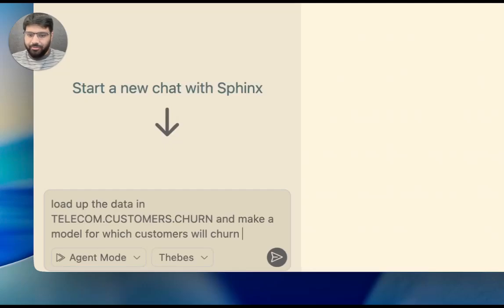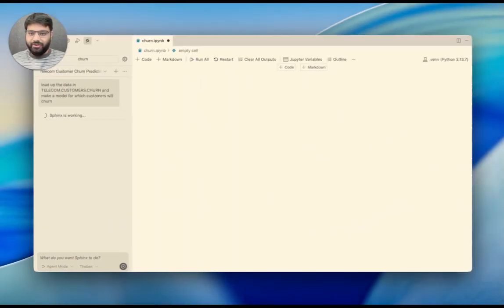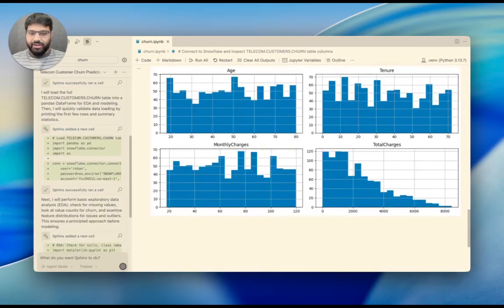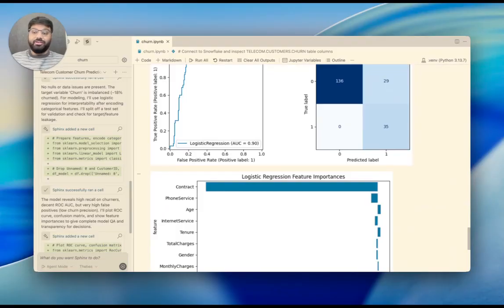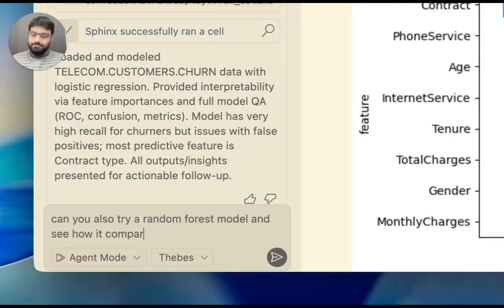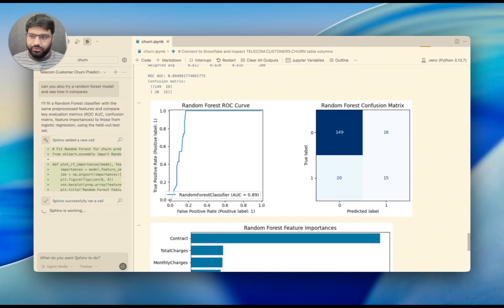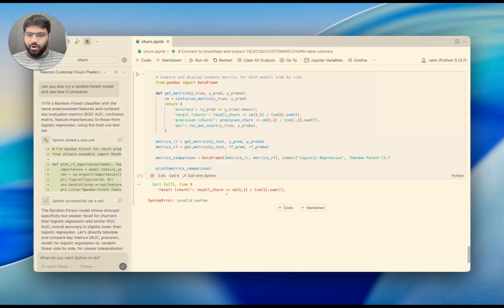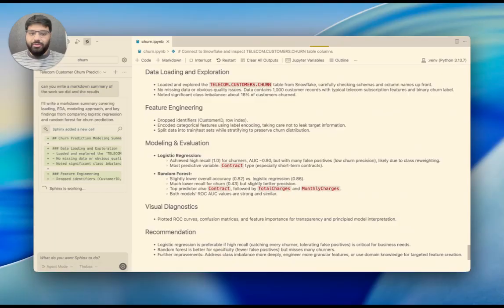Sphinx Demo: Churn Analysis